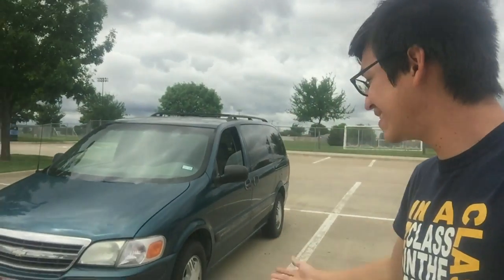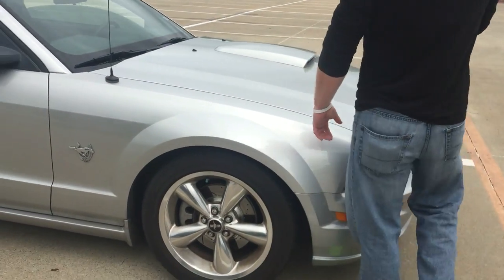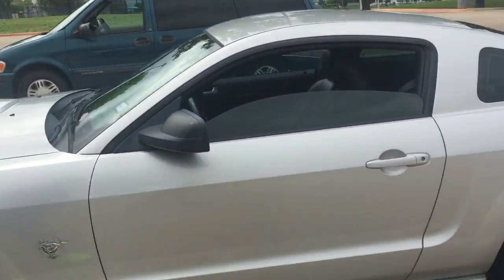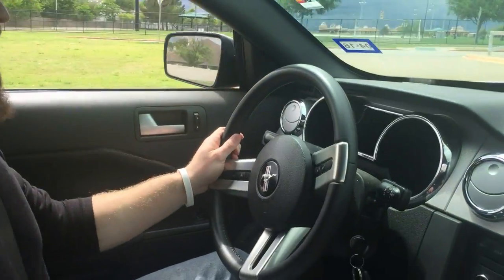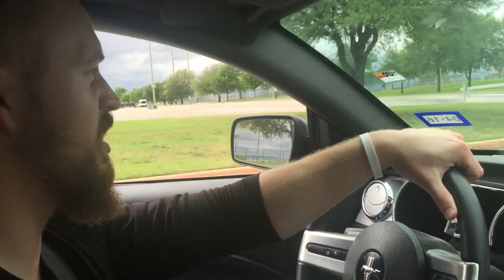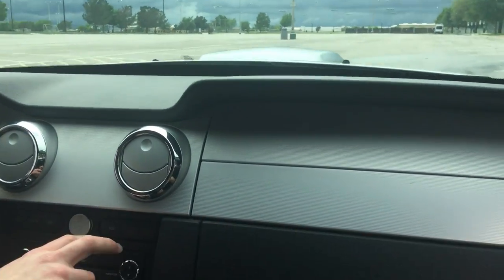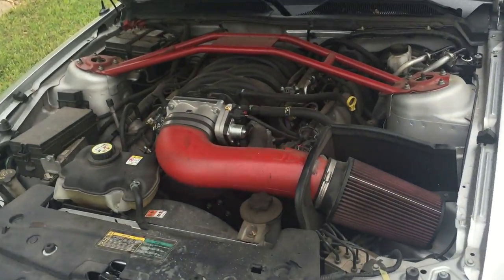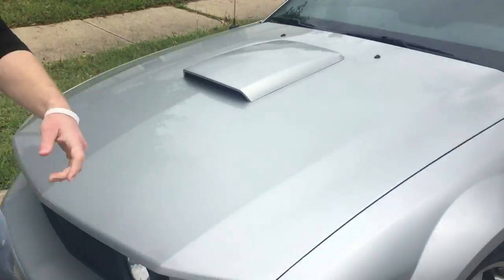Subie is Dead! Mustang RIPS!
The subie blew its motor ... its s risk you take when you buy on craigslist. However I have a trade for a miata set up so hang in there! I may also be gettng an old v6 mustang and turning it into a drift machine .. boost that too?